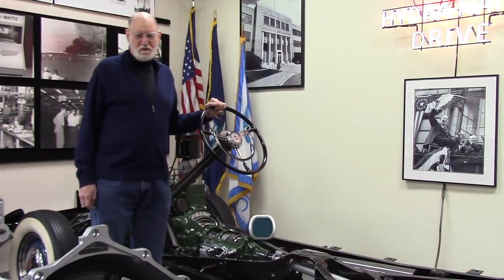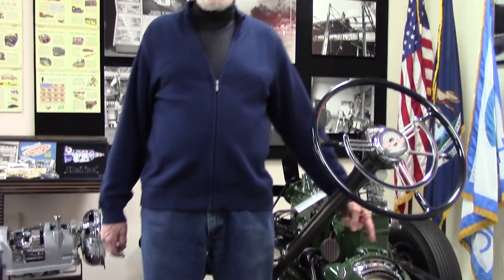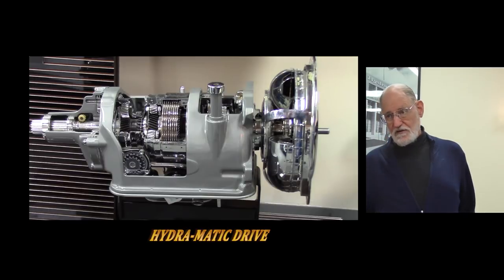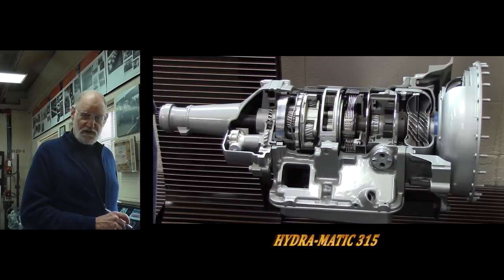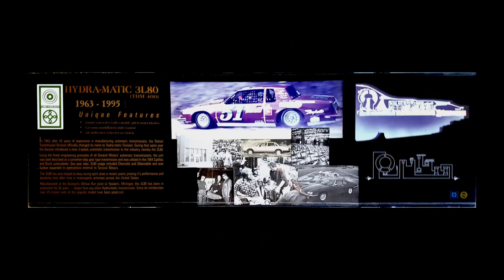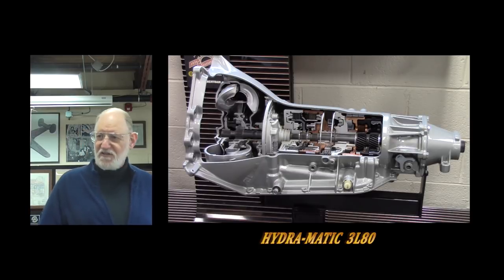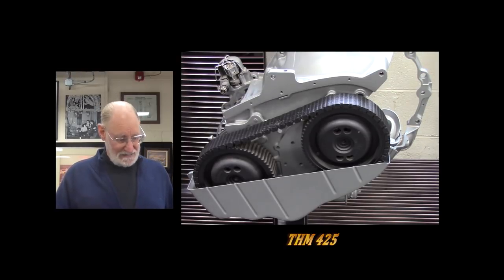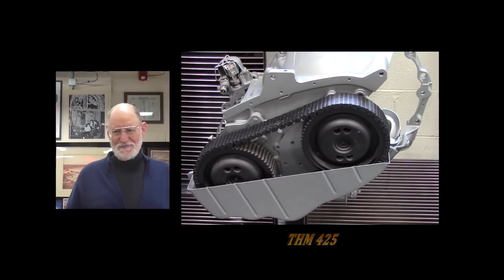The History of Hydra-matic Transmissions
Bob Elton gives a talk on the technical history of early Hydra-matic transmissions, from the very first 1940 Oldsmobile, through the front wheel drive transmissions of the late 70s. He uses the transmission display in the Ypsilanti Automotive Heritage Museum as a backdrop to illustrate the workings, and the innovations, in these early transmissions.